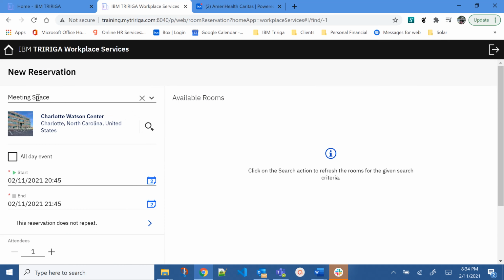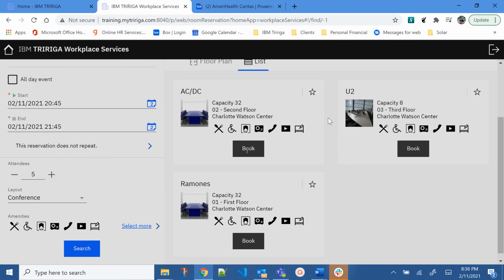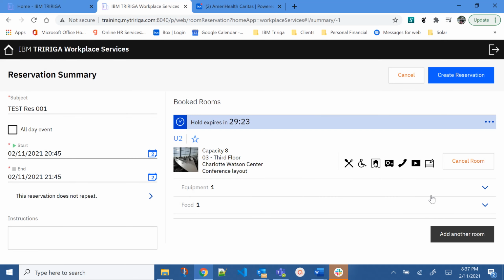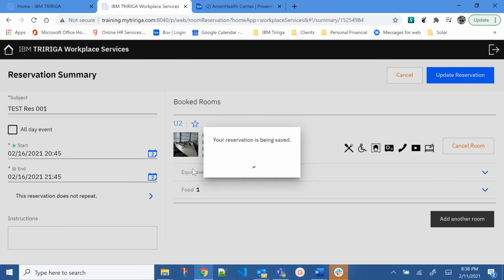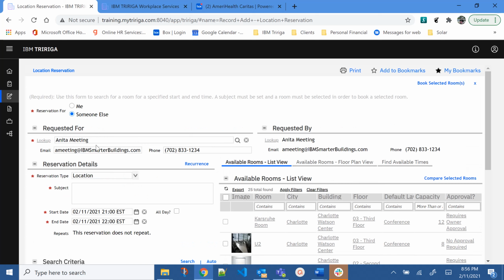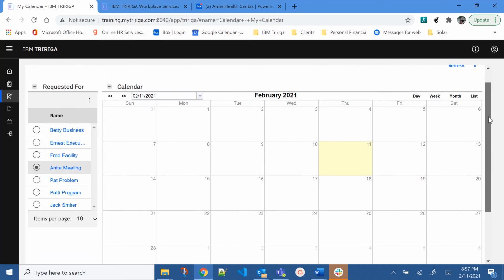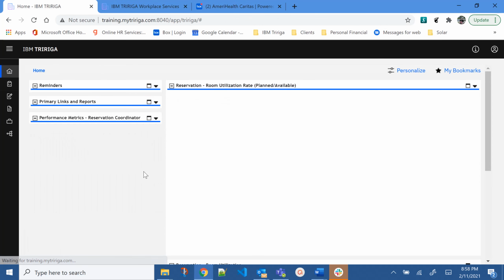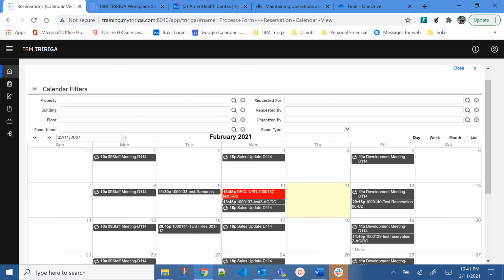09 IBM TRIRIGA Room Booking Reservation Management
Brief - TRIRIGA Reservation Management